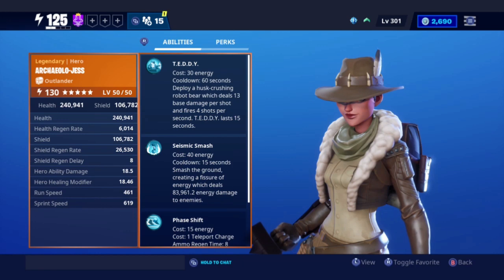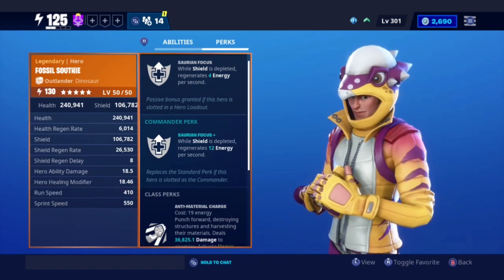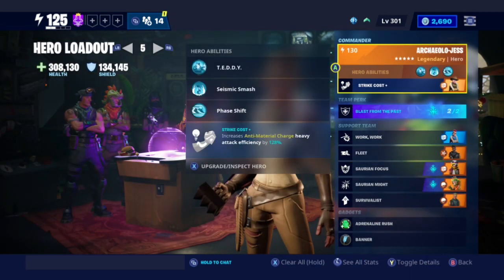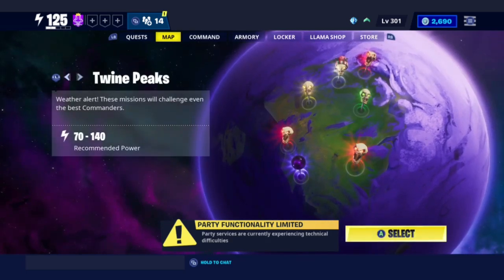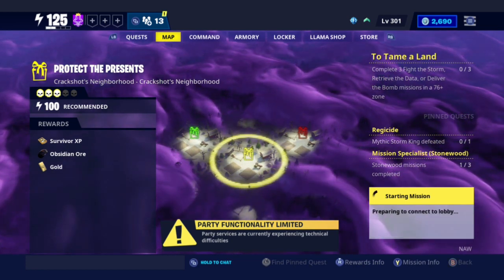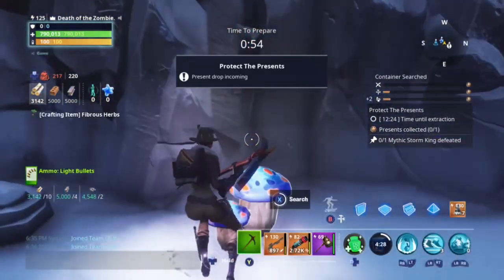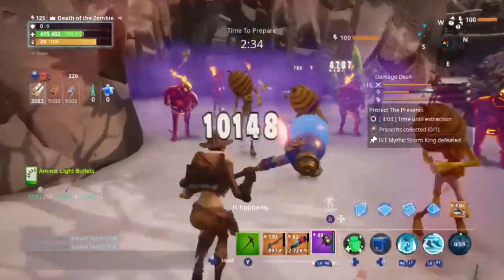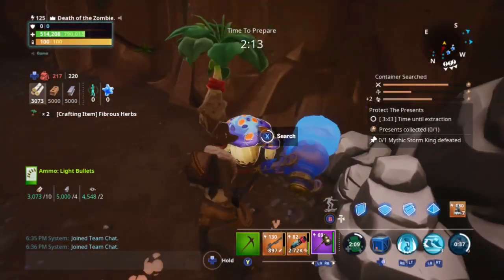Fortnite Save The World Farming Tutorial; Old Video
Old Video file I found from my Jeremiahminez channel which I accidentally deleted.
I plan on Re-Editing it to improve it.